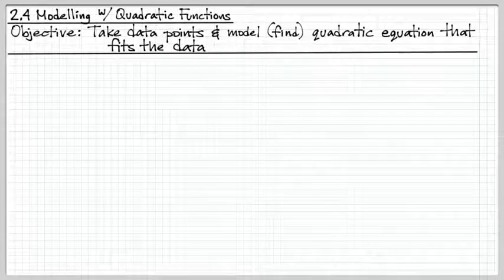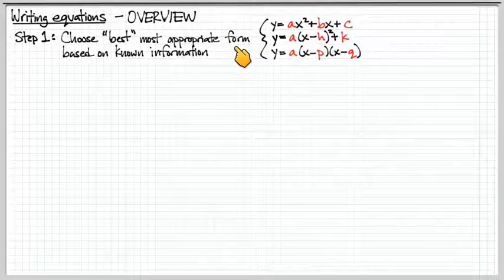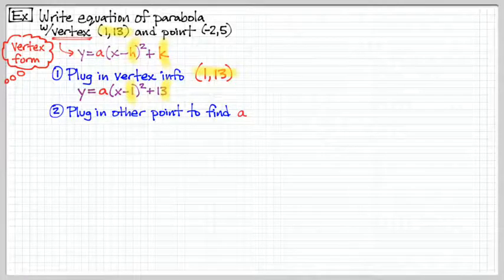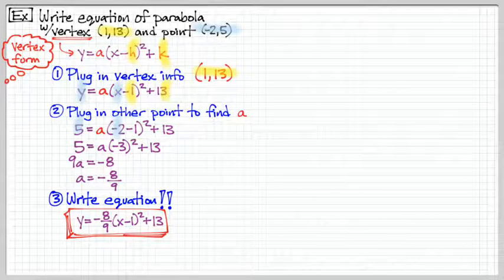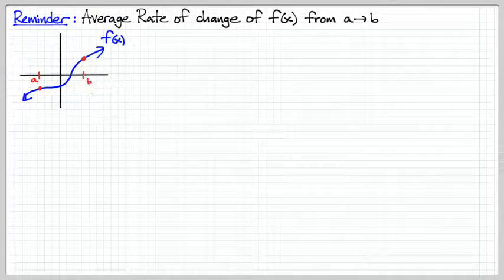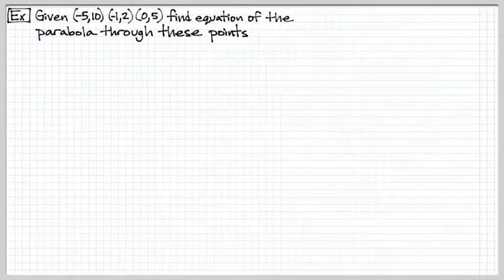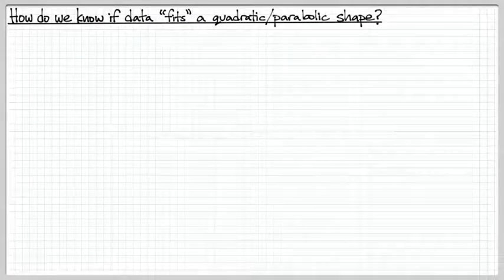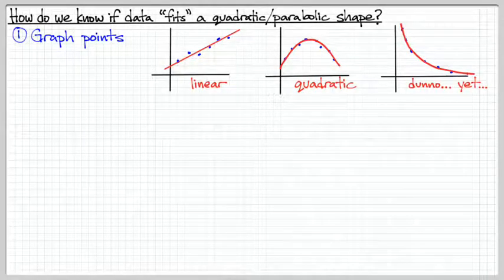Big Idea 2.4 - Modeling with Quadratics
Modeling with Quadratics - writing equations in vertex, intercept and standard form using data points